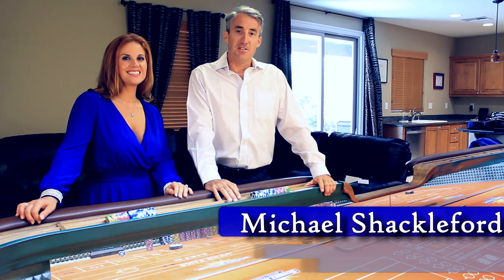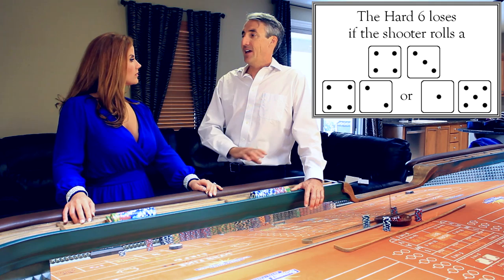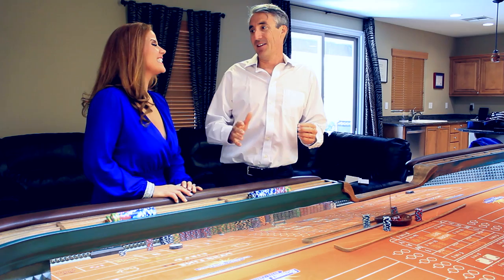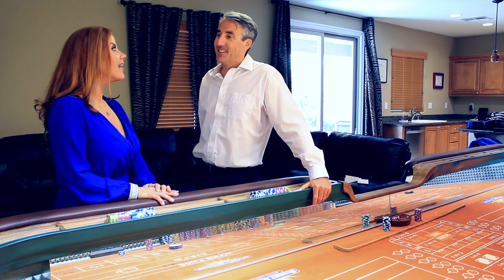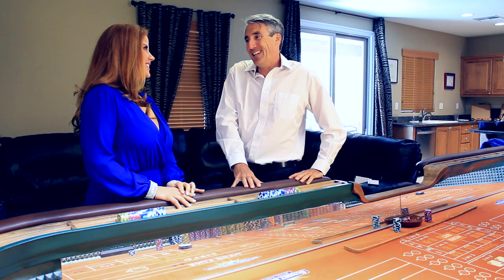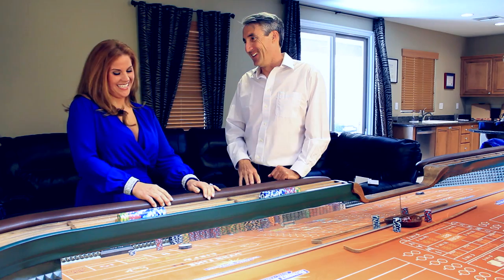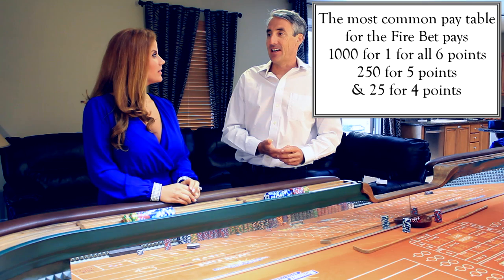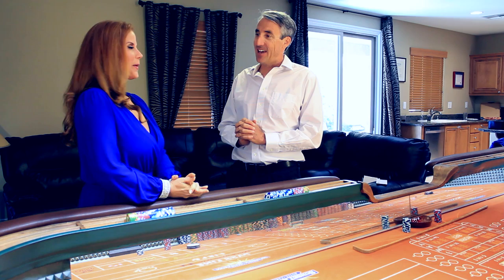How to Play Craps - Part 3 out of 5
In this video, you'll learn how to play all of the bets in the middle of the craps table. This includes the hardways, the horn bet, the fire bet, the world bet, the hop bets, c and e, any craps and more!

Dan Lubin's Book - The Essentials of Casino Game Design